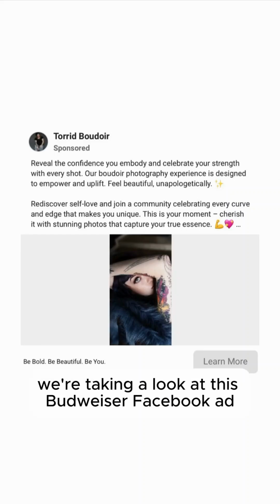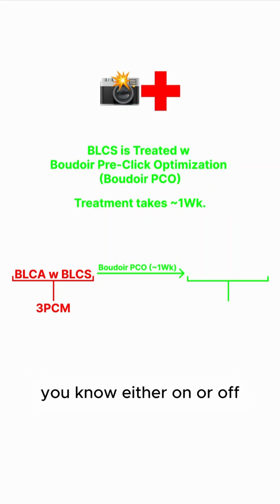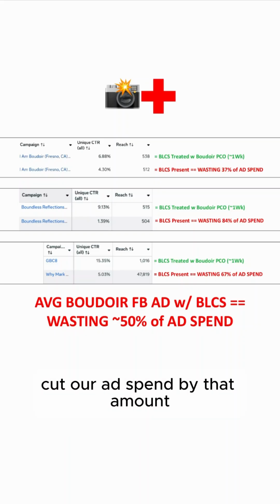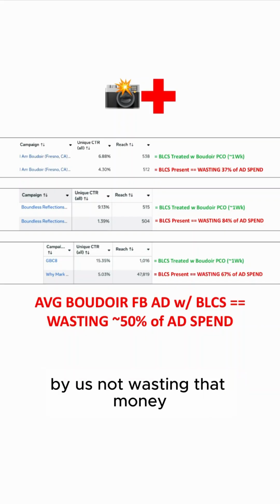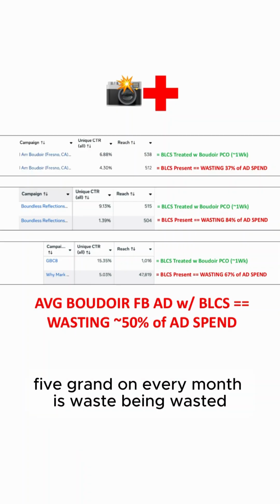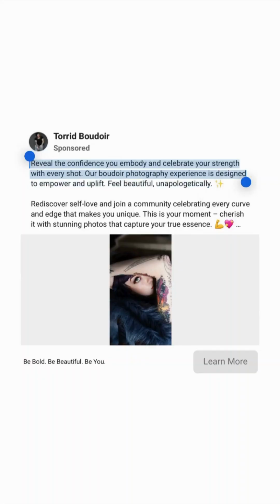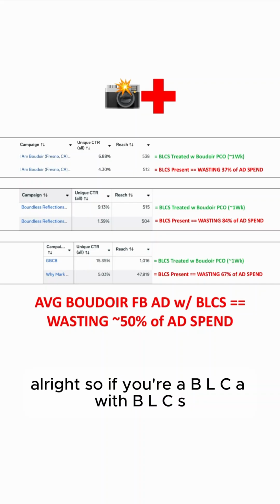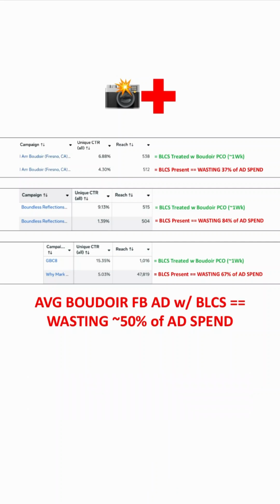The Boudoir Facebook Ad That Has Never Had Its Click Rate Pulled Up And Examined By Anyone